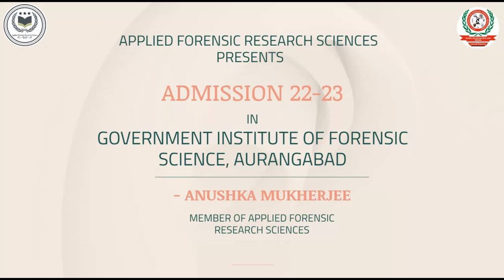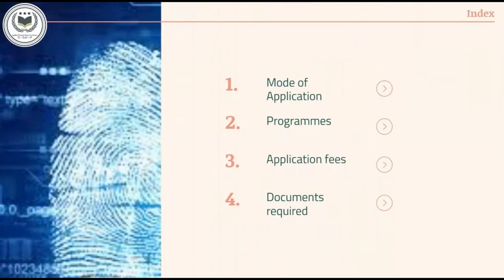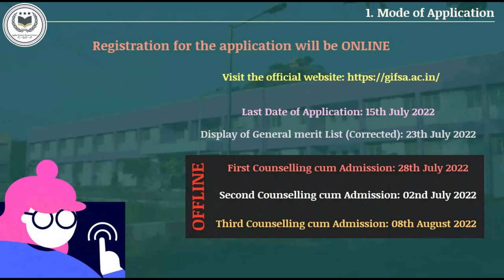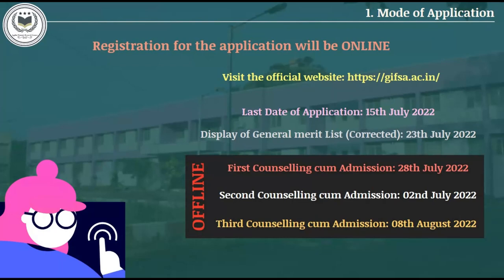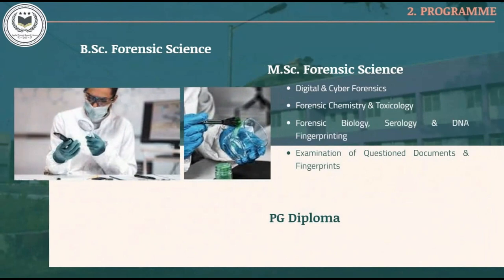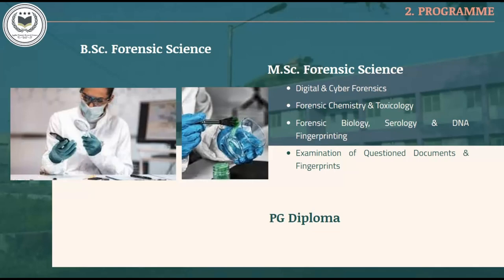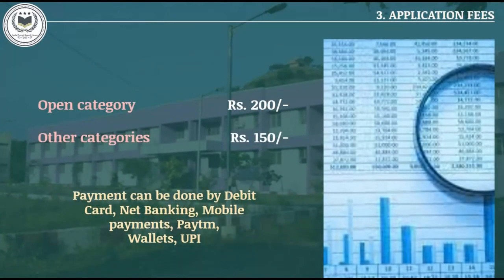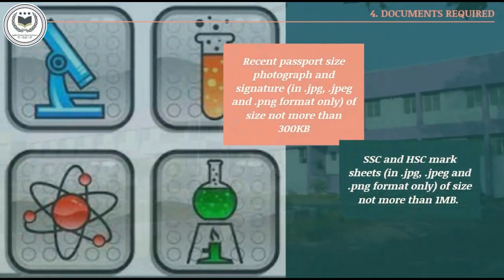Admission 22-23! Government institute of Forensic Science Aurangabad!